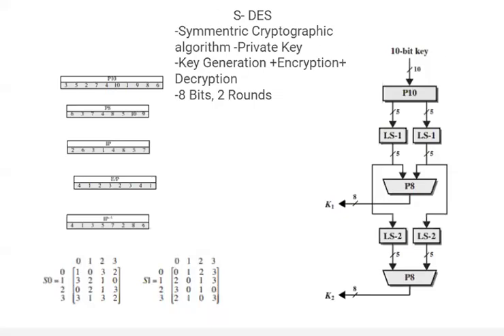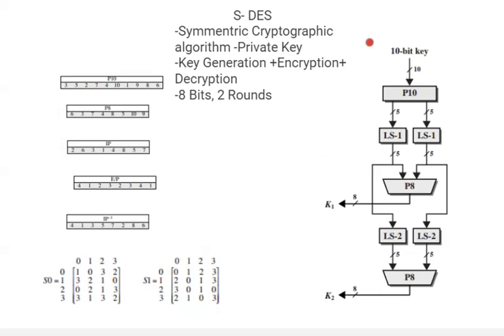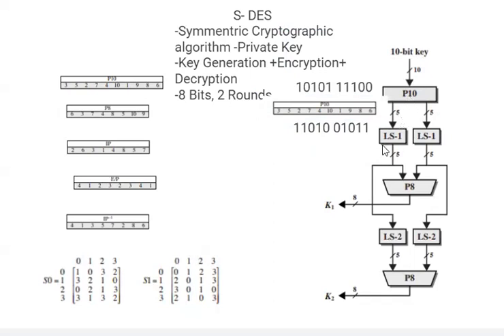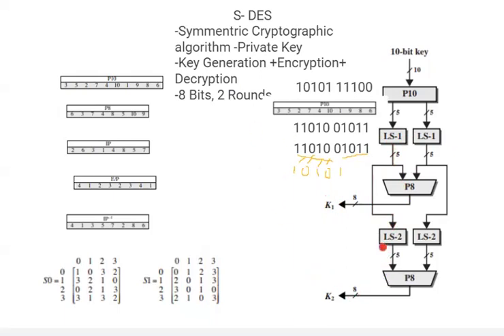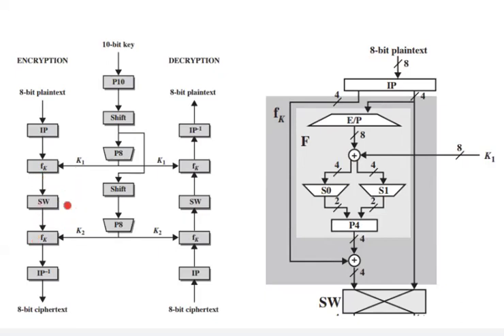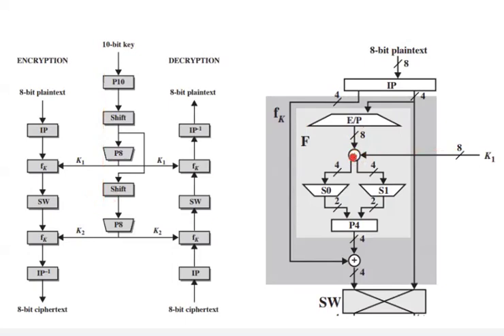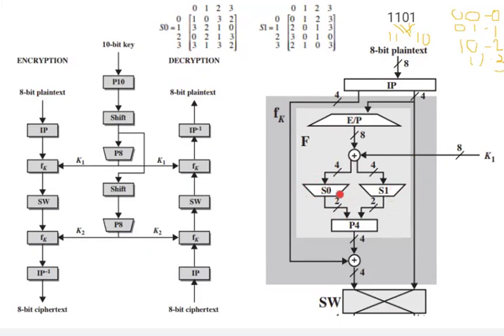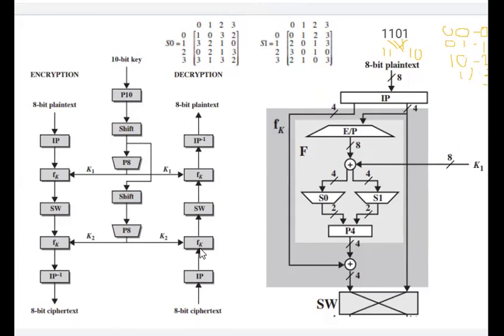Demystifying S-DES: Understanding Simplified Data Encryption Standard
In this video, we delve into the intricacies of Simplified Data Encryption Standard (S-DES). From its fundamental principles to its practical applications, we explore how S-DES simplifies the complex encryption process while maintaining robust security measures. Join us as we unravel the layers of S-DES, demystifying its workings and highlighting its significance in the realm of cryptography. Whether you're a beginner seeking to grasp the basics or an enthusiast delving deeper into encryption algorithms, this video offers valuable insights into S-DES and its role in securing digital communication. Don't miss out on this informative exploration of S-DES - watch now!